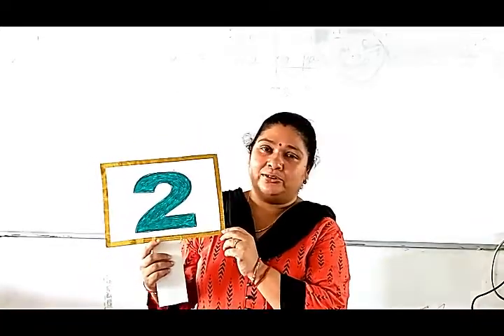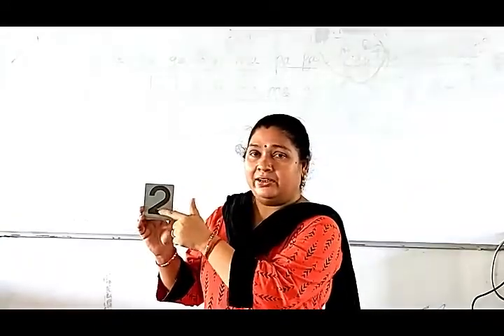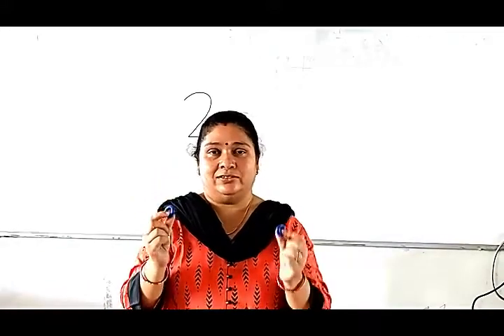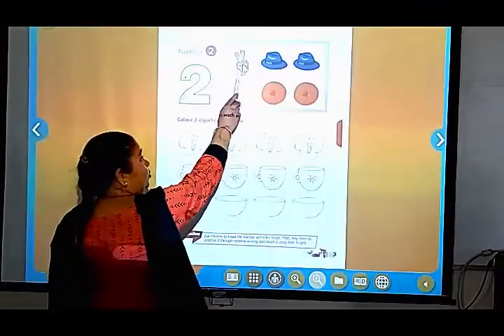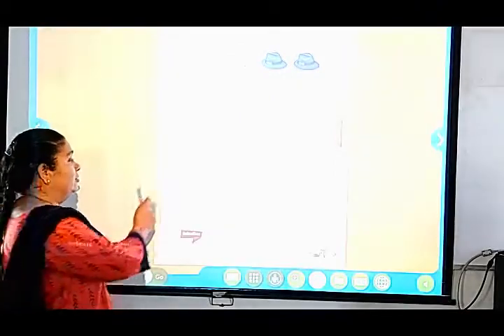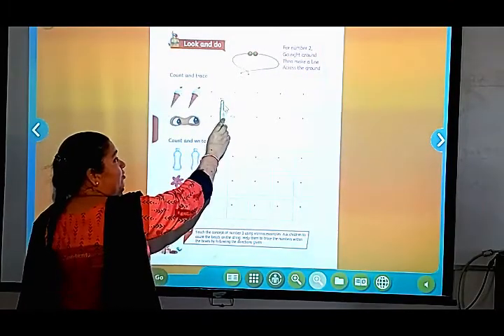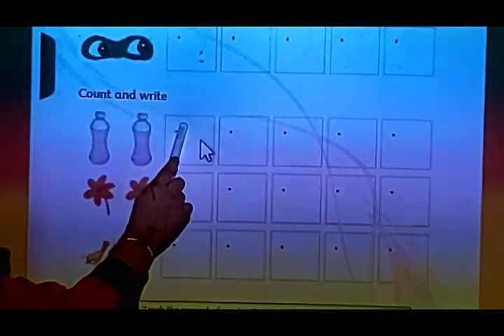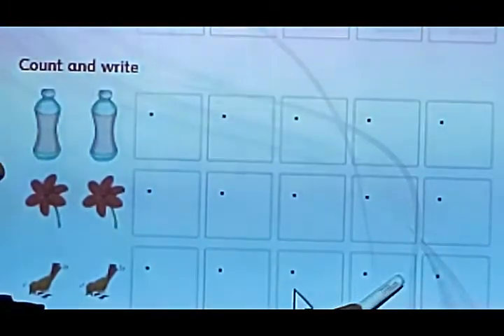STD - JR. K.G. | MATHS